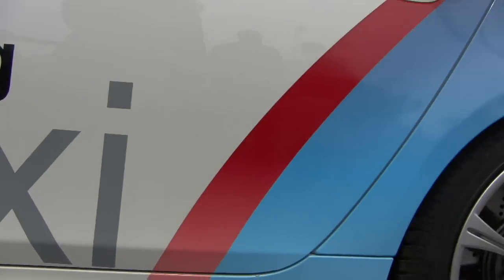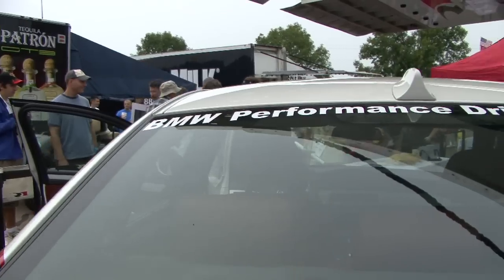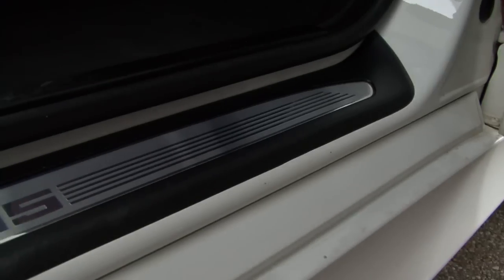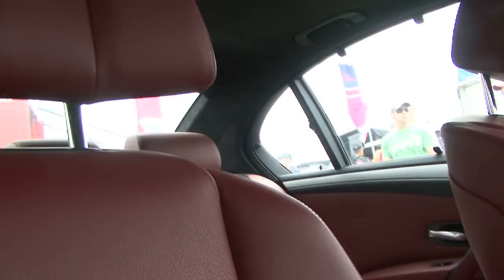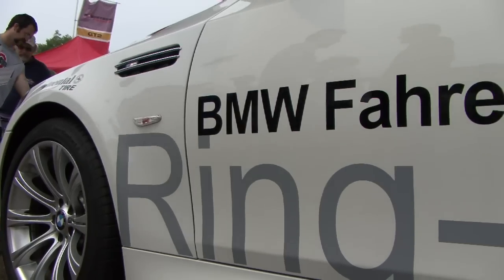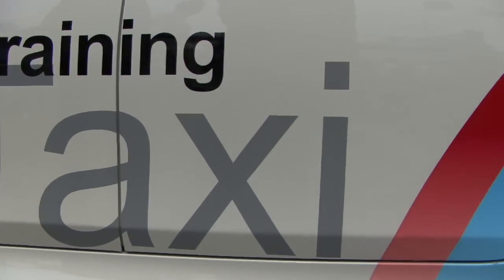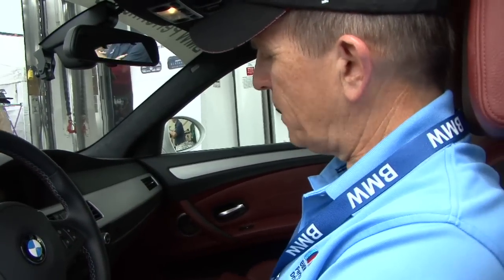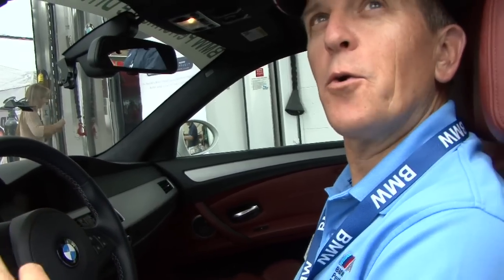BMW M5 Ring Taxi with Mike Renner from the BMW Performance Driving School.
- Mike Renner from BMW's Performance Driving School, shows off the American Ring Taxi used to give thrilling rides at full drift around their Spartanburg, SC track. He goes over the features and tricks of getting the most out of the BMW M5. Ring Taxis can be found giving thrilling rides to passengers around Germany's famed Nurburgring Race Track.